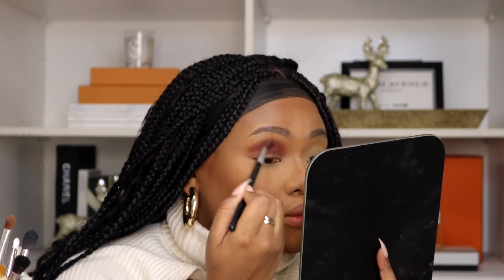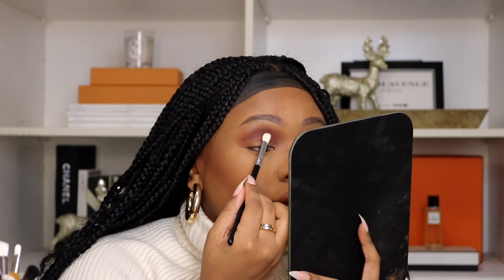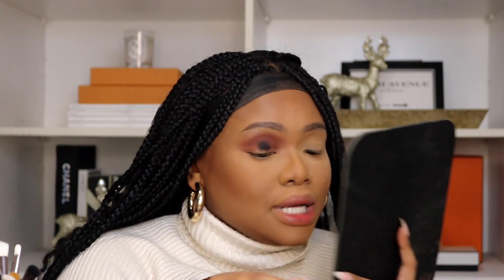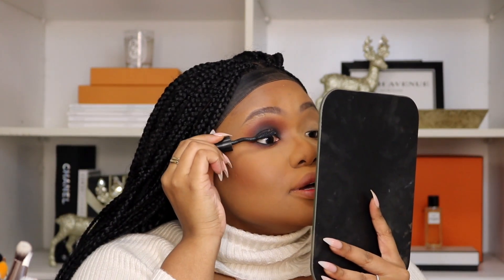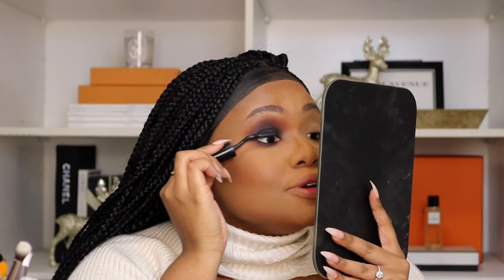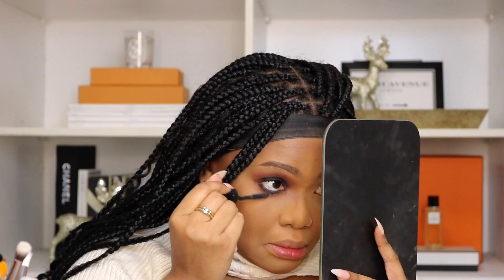GET READY WITH ME FOR NO REASON | Cynthia Gwebu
MUSIC